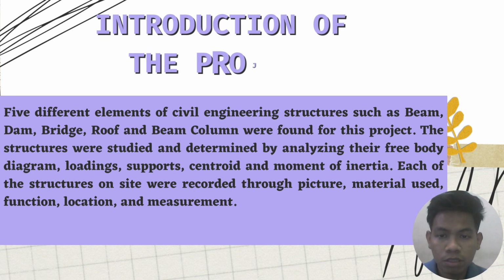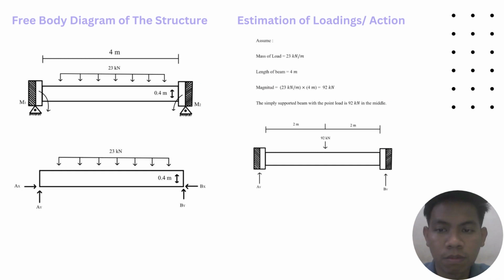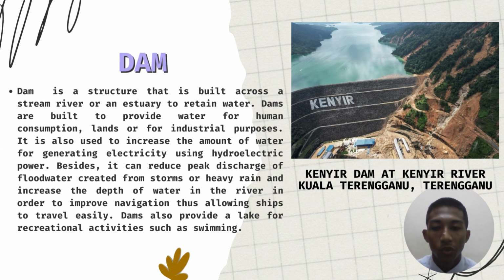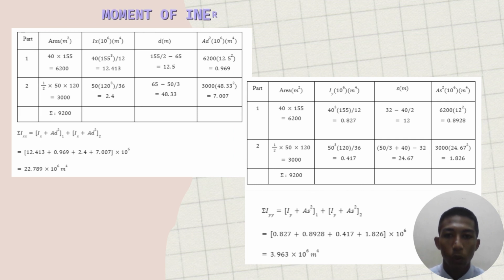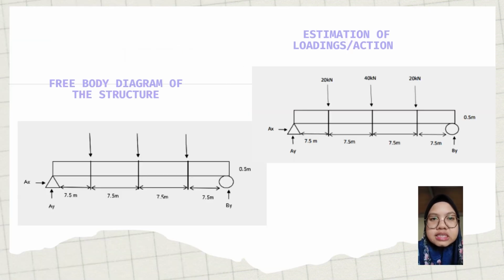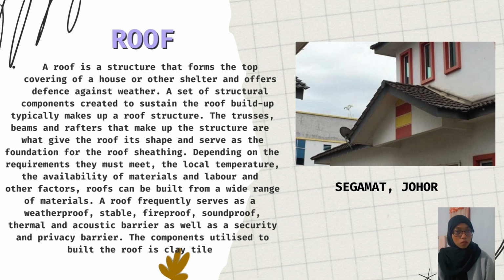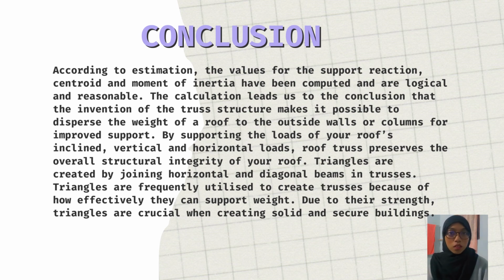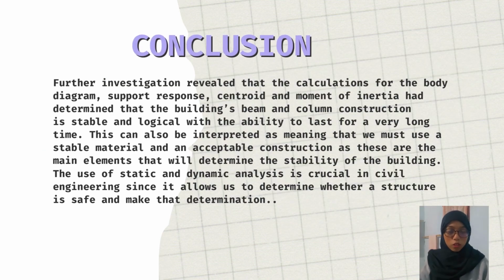GROUP PROJECT PRESENTATION STATIC AND DYNAMIC BFC10103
Video group project presentation for static and dynamic UTHM semester 2022/2023